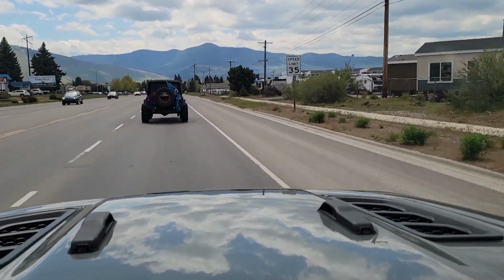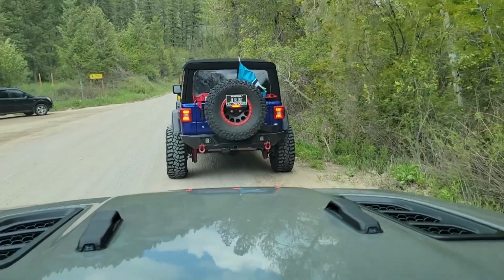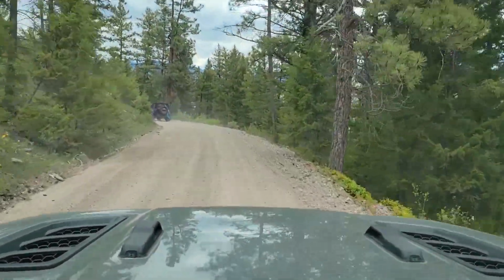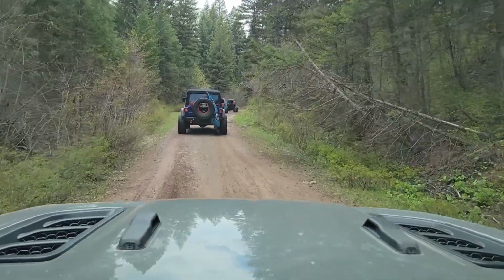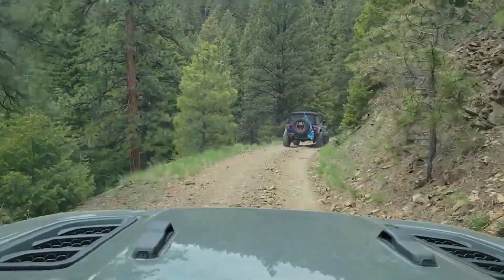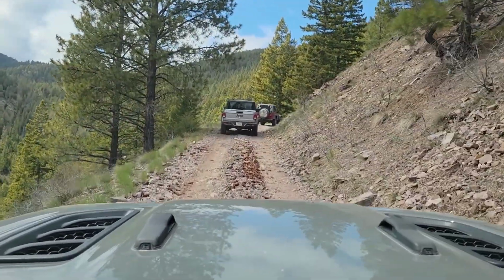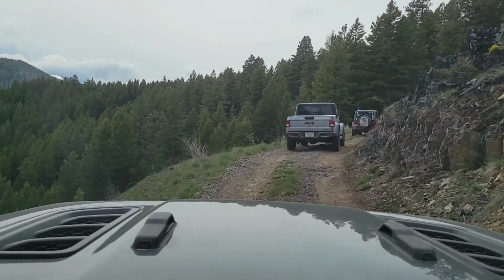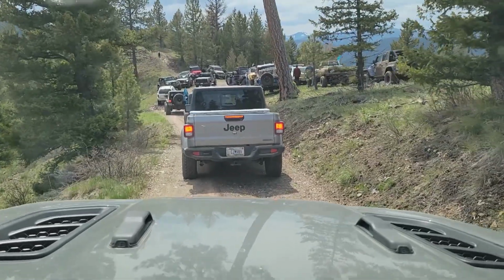2022 Go Topless Day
Jeep Run to Support VFW